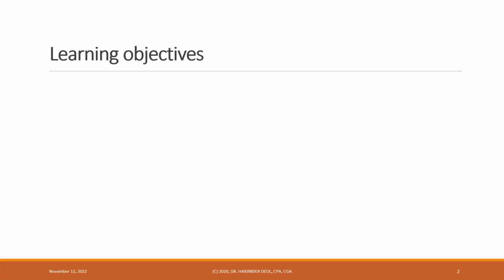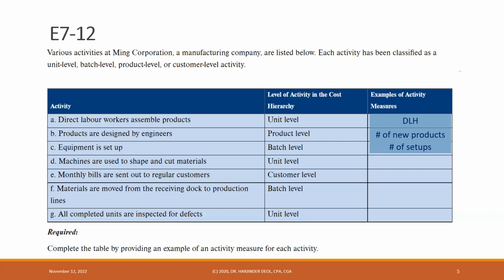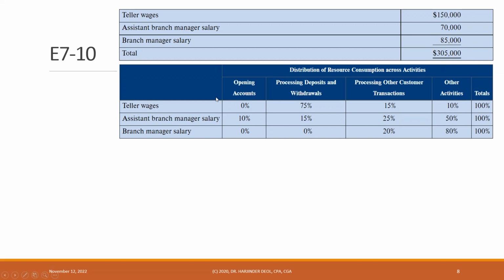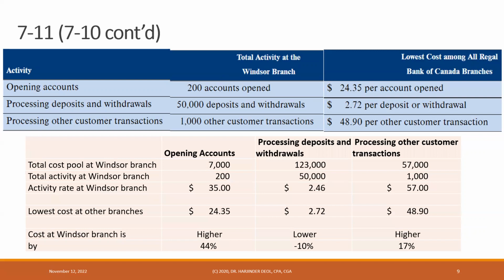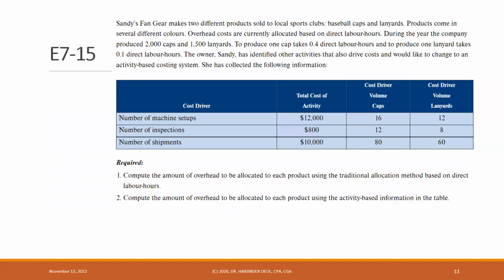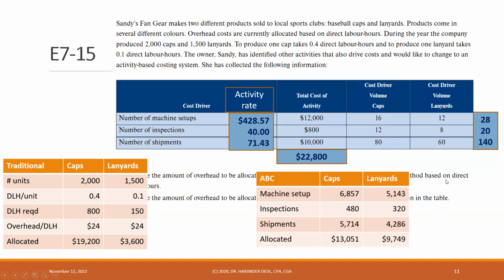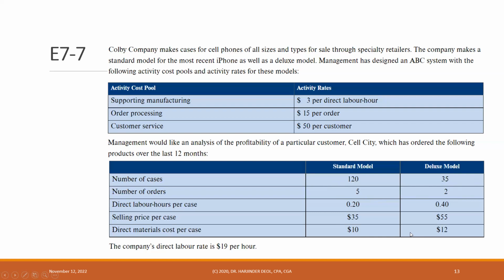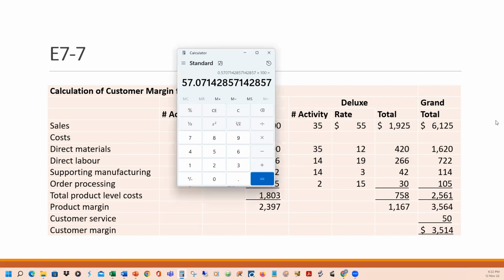ACCT 3224 Ch 07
01:12 Activity based costing (ABC)
02:10: ABC Cost hierarchy
05:15 Problems with using a single cost driver
07:01 Assigning costs under ABC
16:40 ABC versus Traditional costing approaches
25:25 Customer ABC analysis